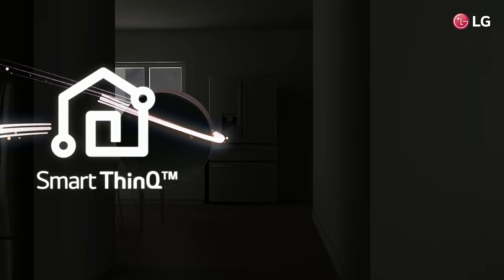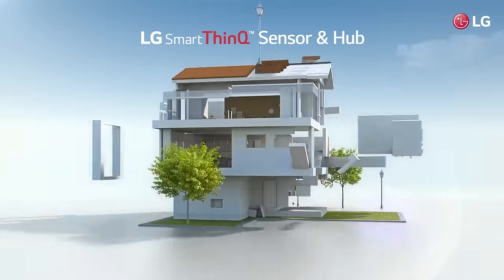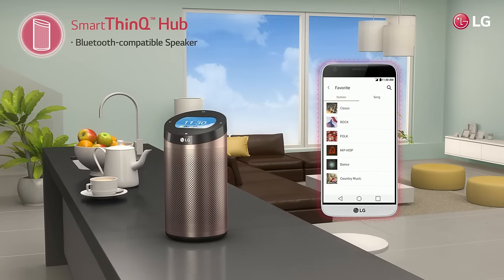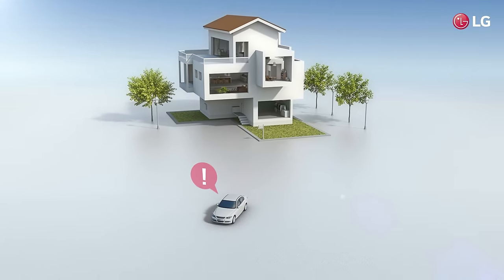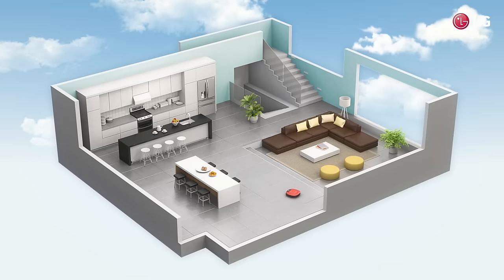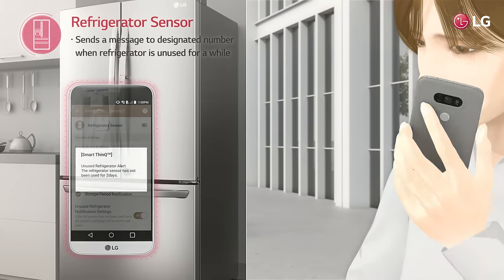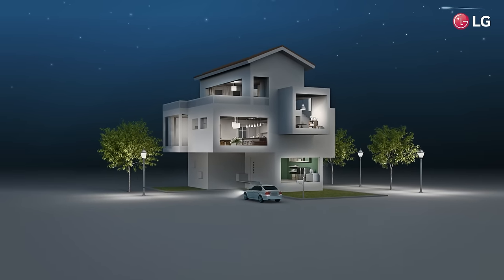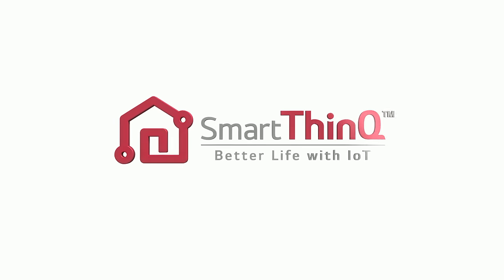LG SmartThinQ™ Sensor & Hub PR Film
New beginning for realizing a true smart home.
Smart home is no longer a future and is coming to reality.
SmartThinQ Hub and Sensors simply changes your house into a smart home.